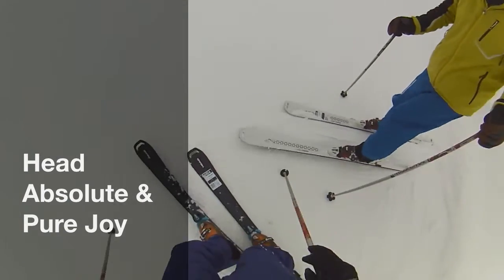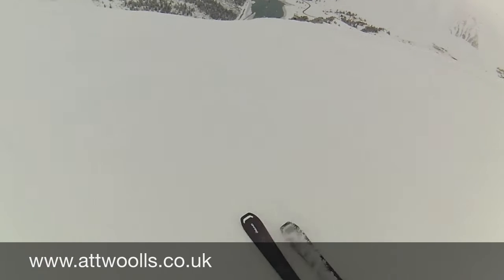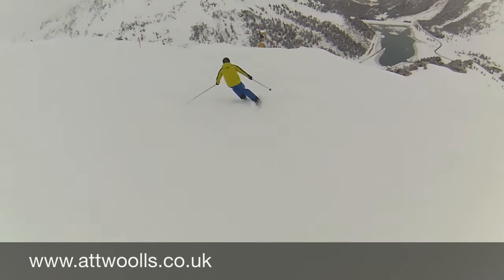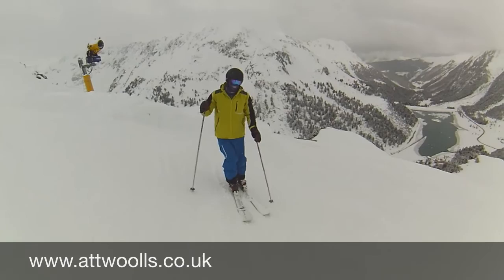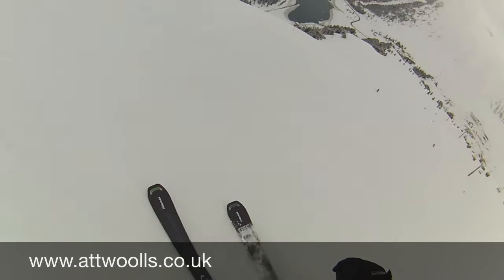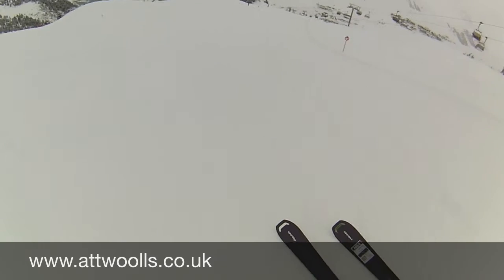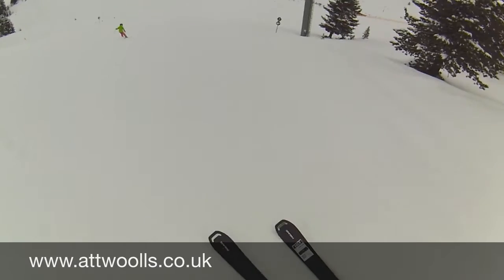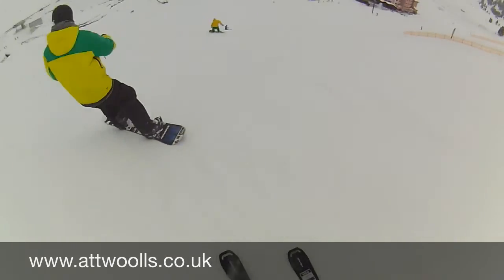Head Absolute Joy & Pure Joy Ski Review 2015/16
This is our review of the Women's Head range of skis that we stock for the new 2015/16 season. Filmed in Kuhtai, Austria. For more information please follow the link below for each ski;
Head Absolute Joy:
Head Pure Joy: